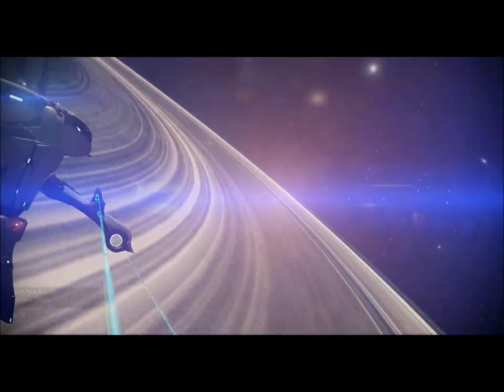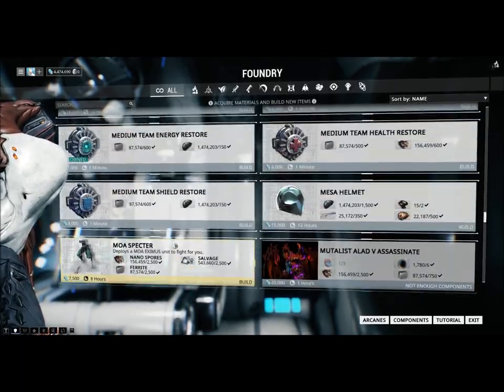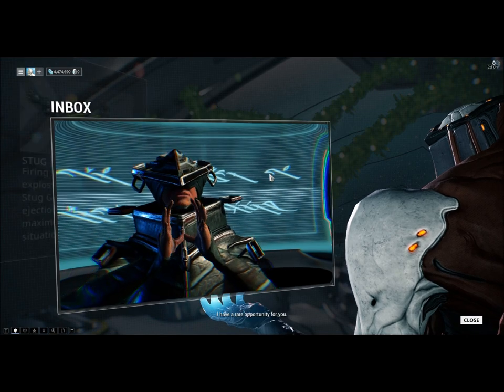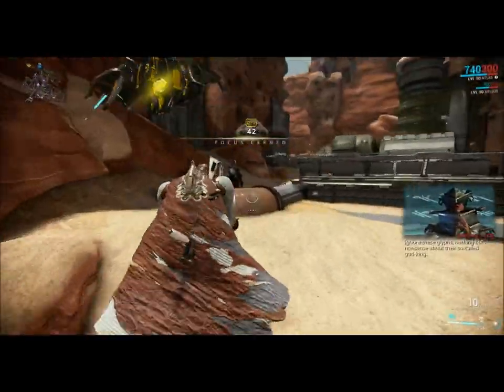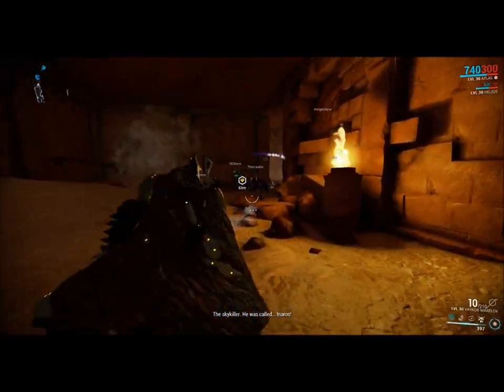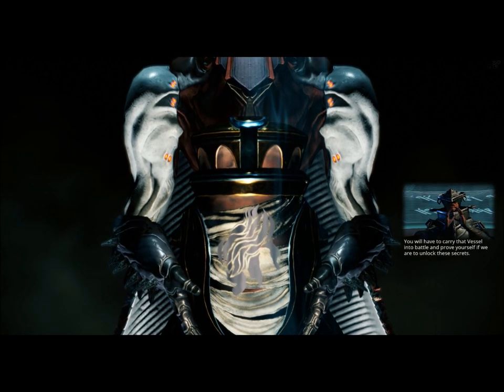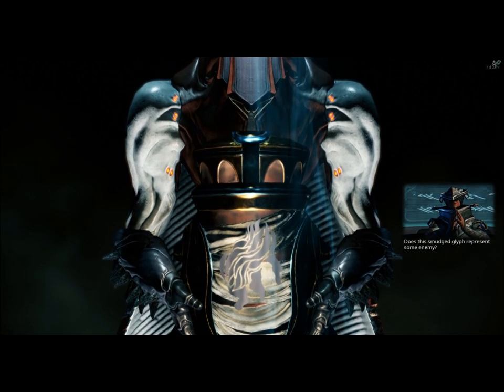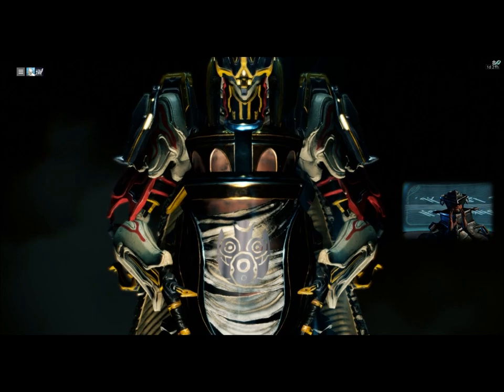Warframe: How to get Inaros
My guide on how to obtain Inaru!
purchased from baro ki'teer the Void Trader

Materials to craft the quest are:
 5,000 credits
 5,000 nano spores
 400 oxium
 1 nitain extract

If your looking for a site that sells PC Games for more or LESS than Steam try
New to warframe? Join clicking this link and you also get extra goodies!